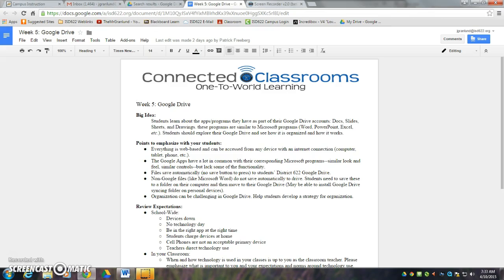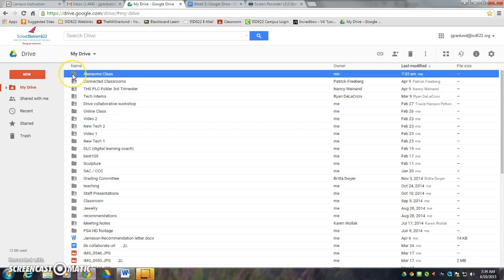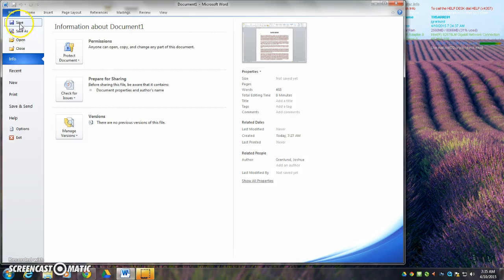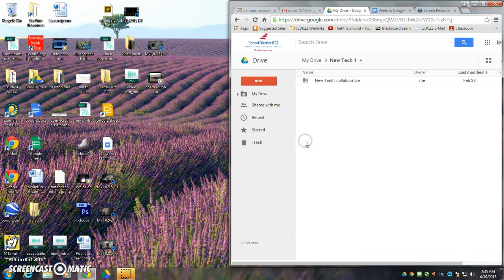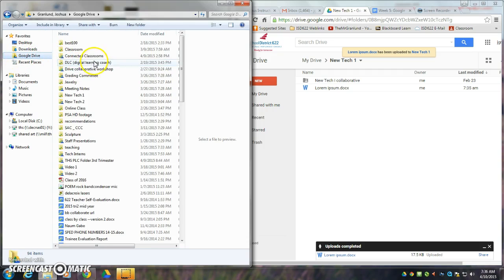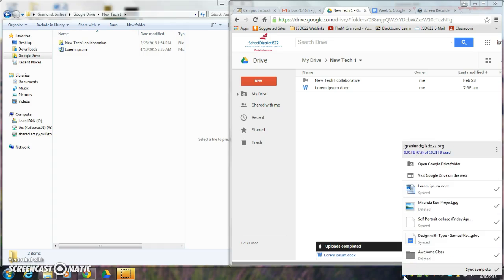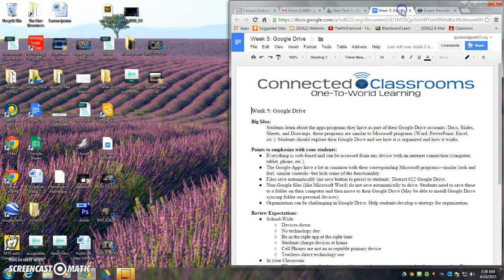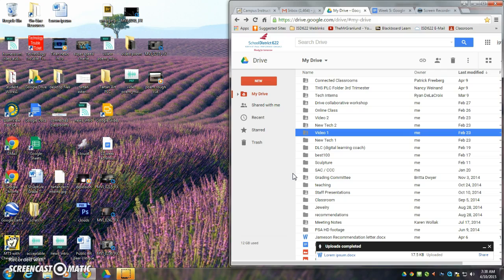Connected Classrooms Week 5: Google Drive